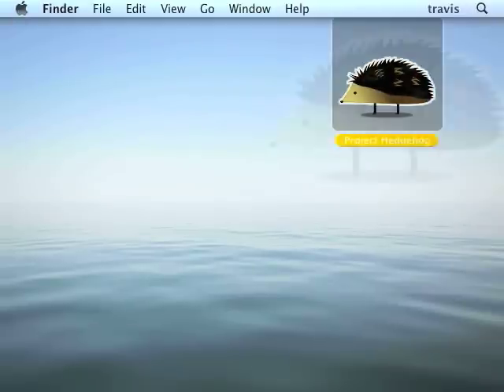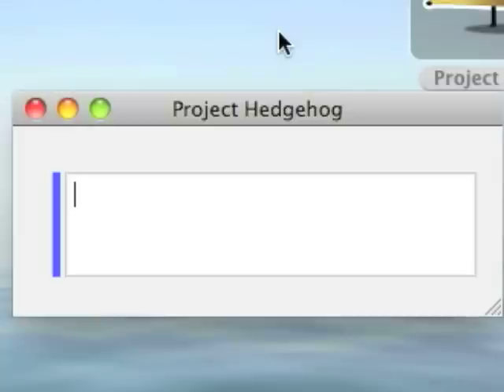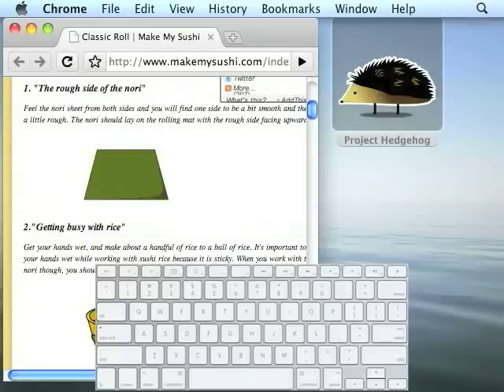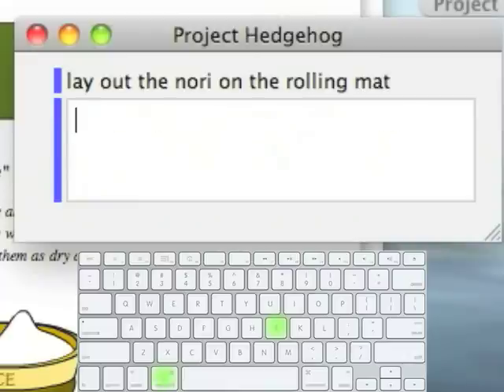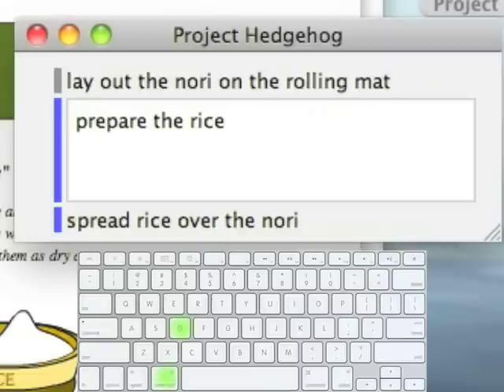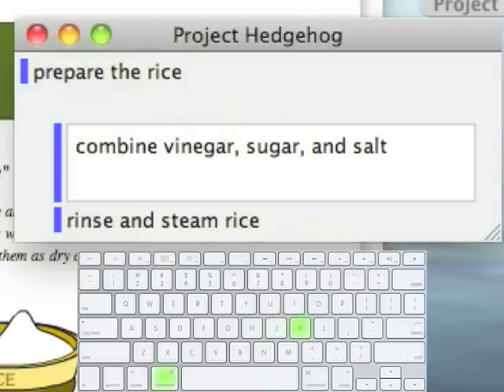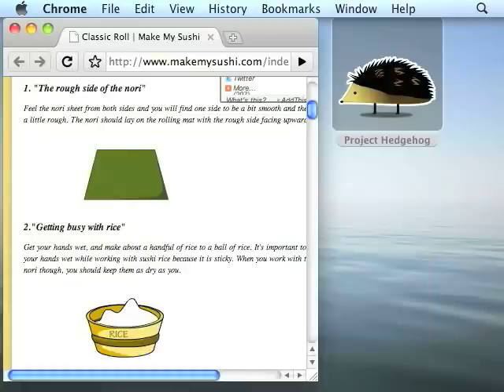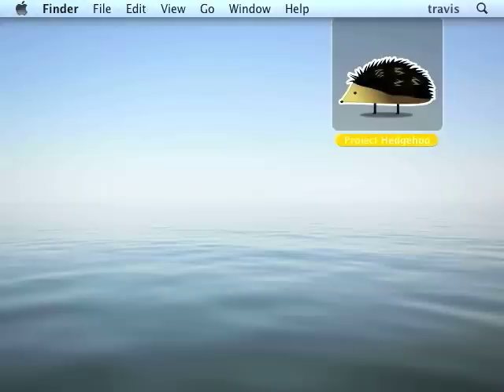Getting Started With Project Hedgehog, Part 1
Project Hedgehog is a minimalist personal task-tracking app. This video introduces how to start it up and use it to track progress on a simple task.